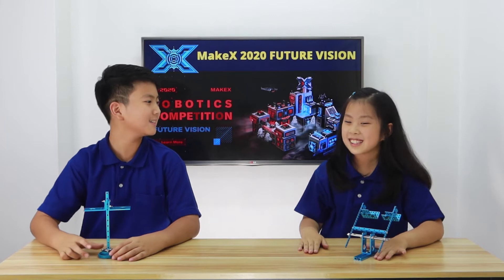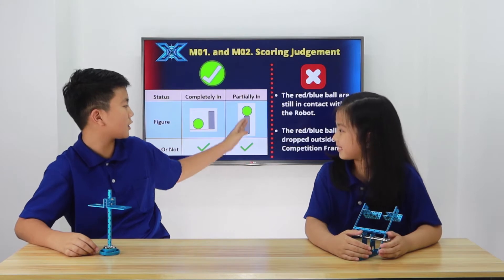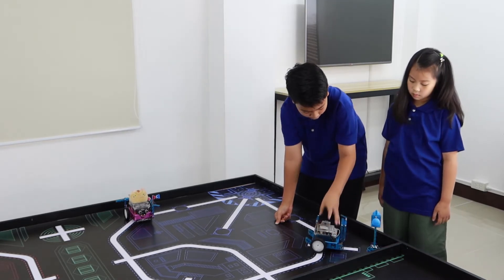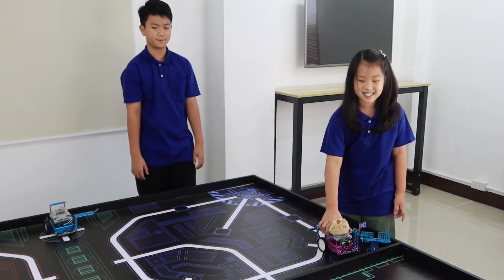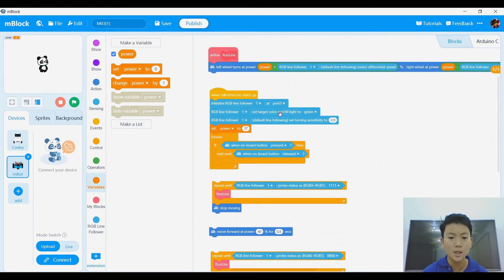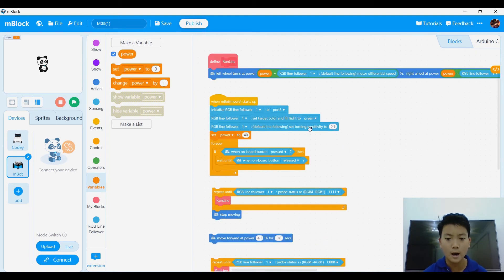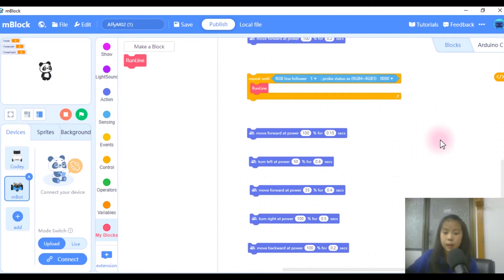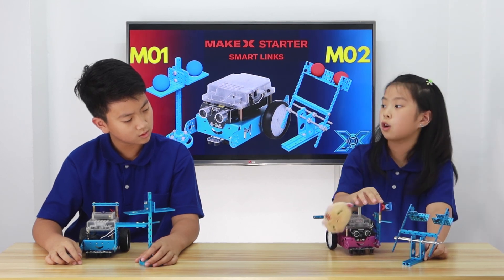2020-2021 MakeX Starter: Let's Play M01 & M02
This video is made by two young technologists: Gemmy and Affy. If you like their videos, welcome to follow their YouTube channel: Coding for kids.